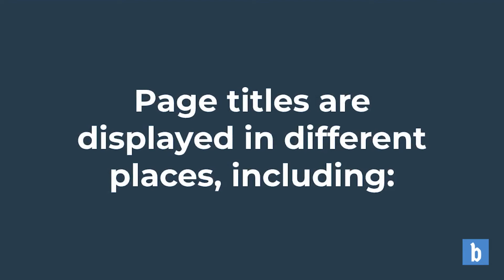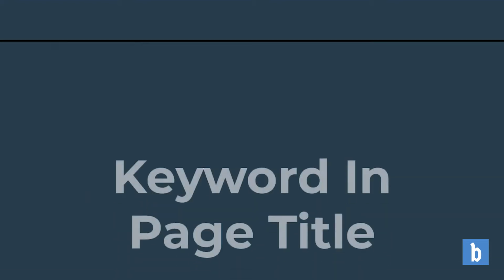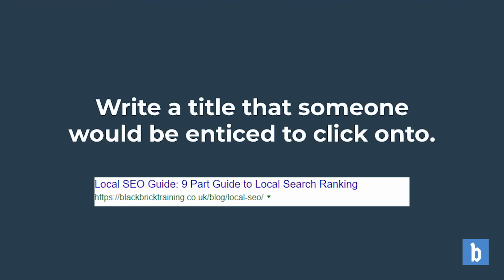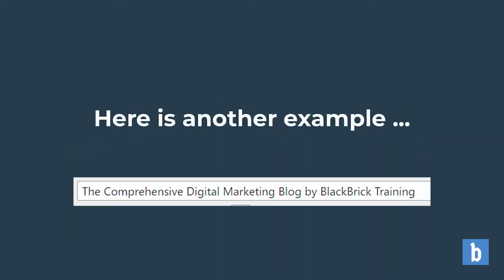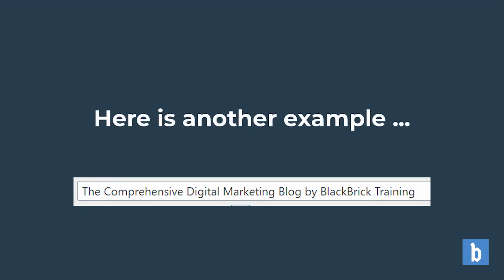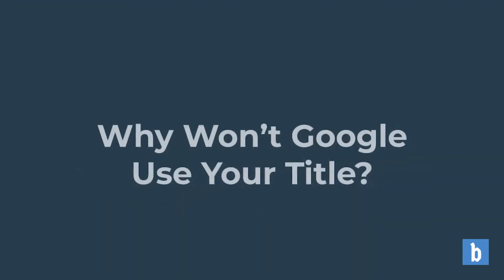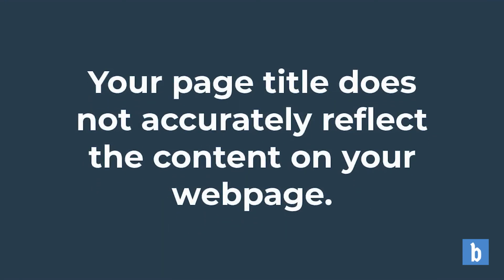Write An Enticing Page Title - SEO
Learn how to write a page title that will make users want to click onto your page.